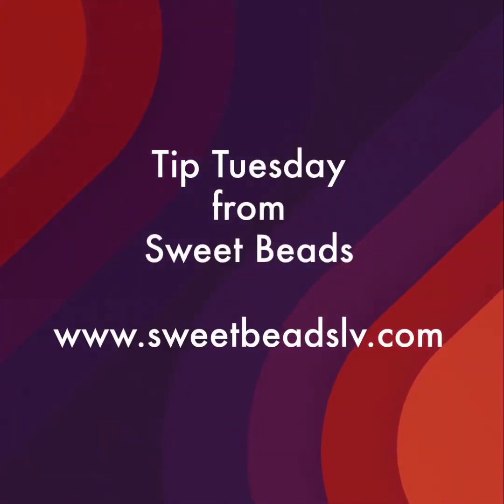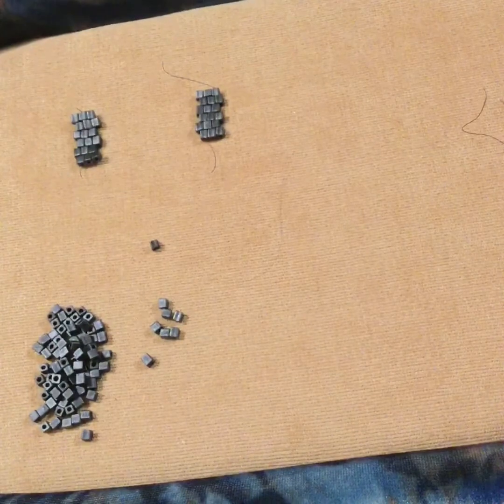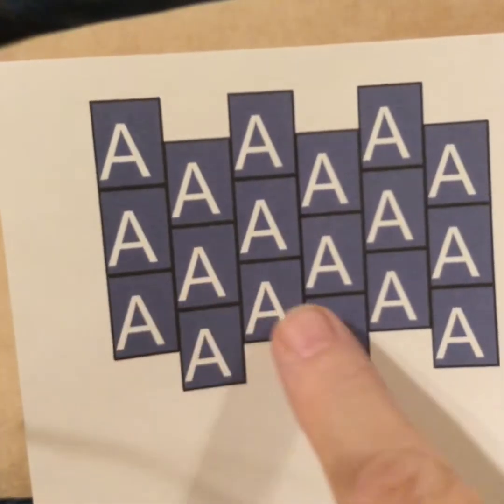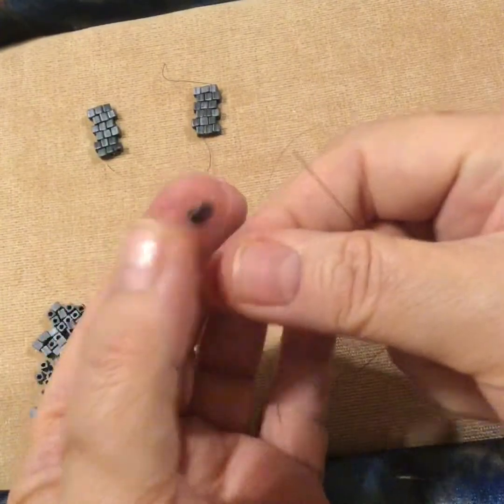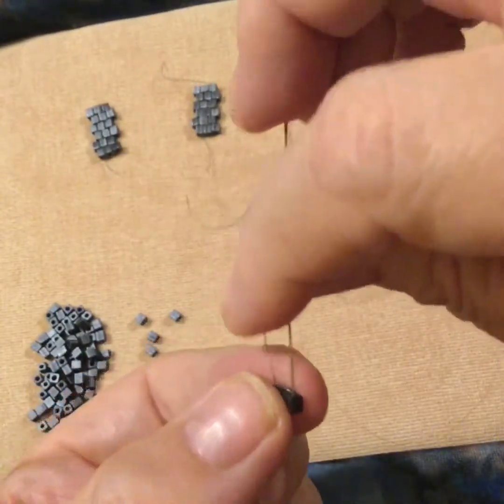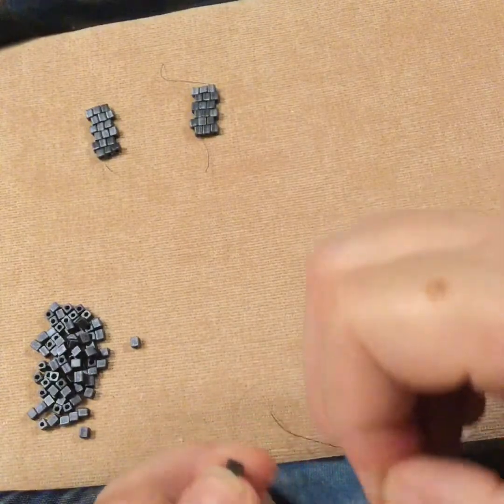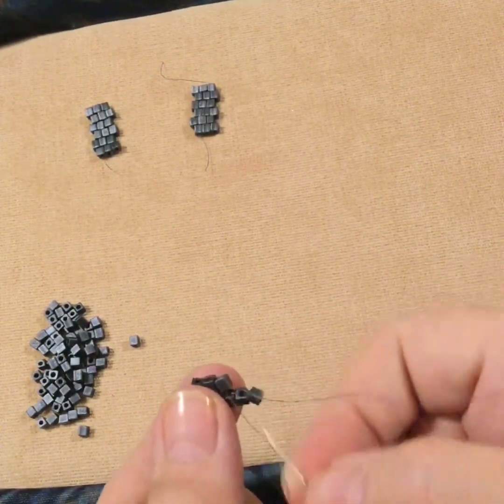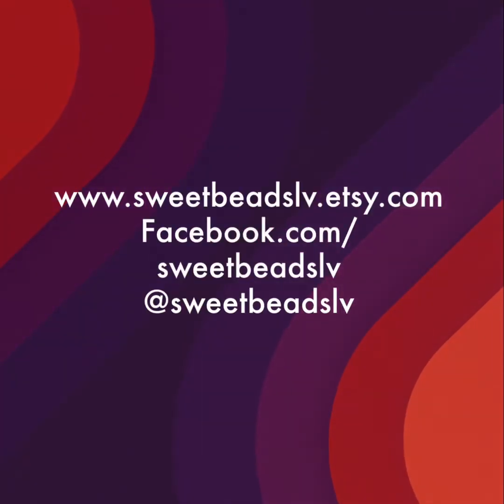Brick Stitch Basics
Learn the basics of the brick stitch with Shae from Sweet Beads